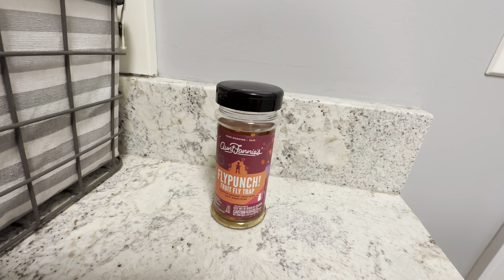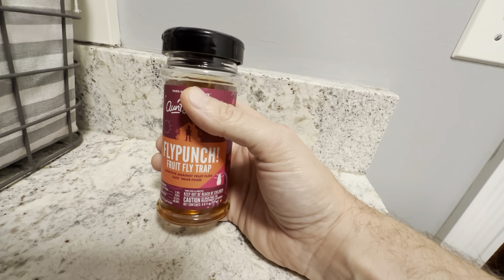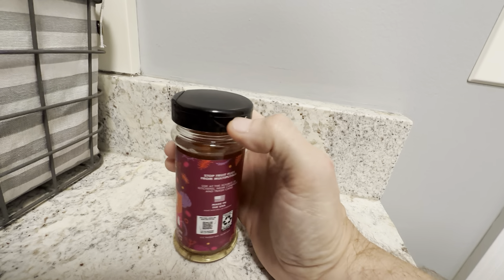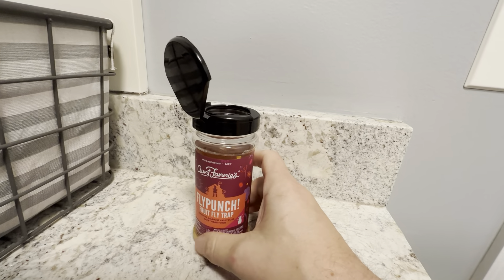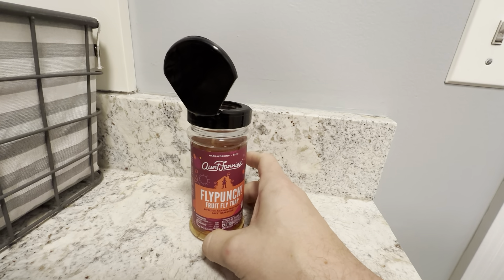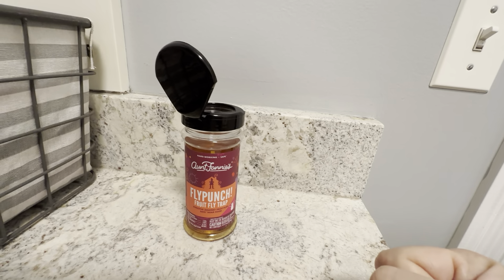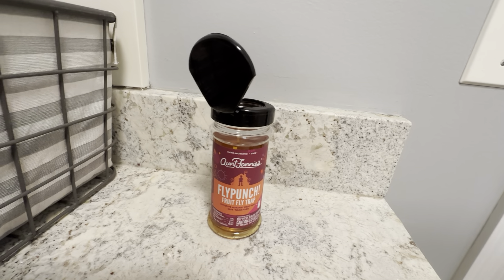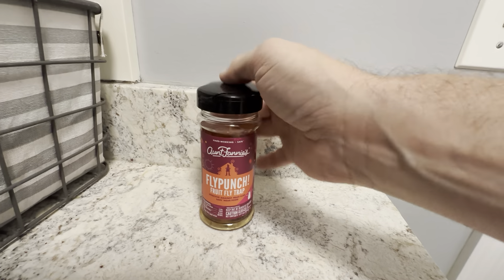Aunt Fannie’s FlyPunch Fruit Fly Trap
Review of Aunt Fannie’s FlyPunch Fruit Fly Trap.